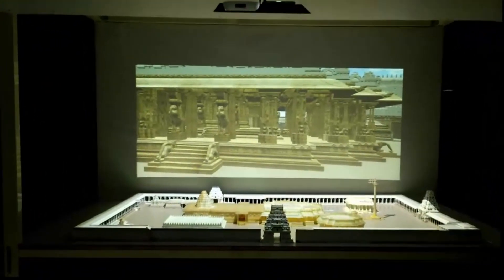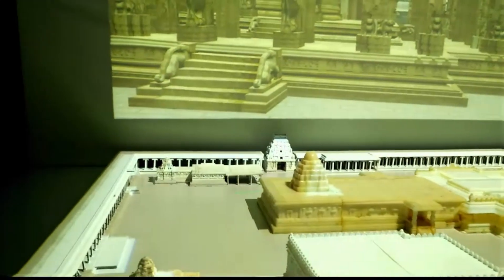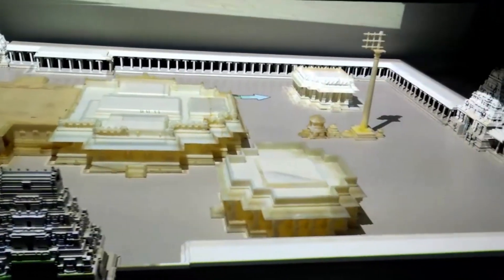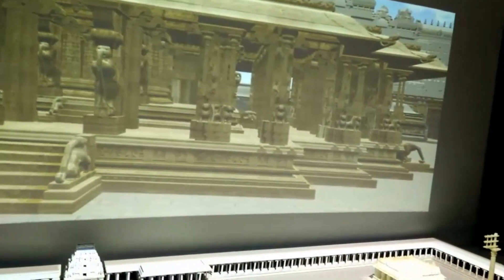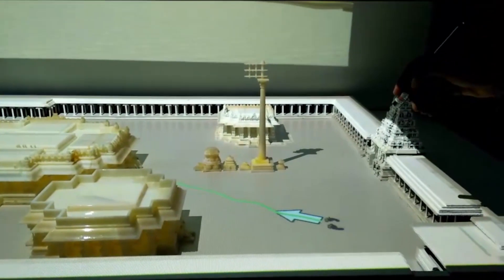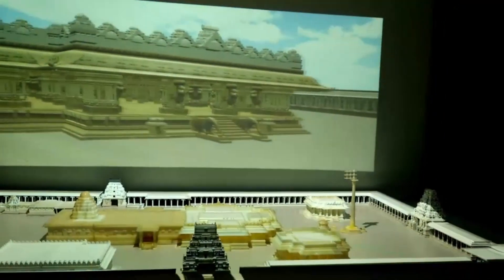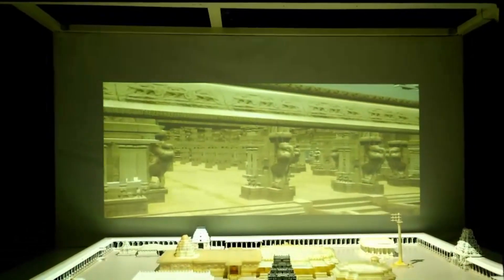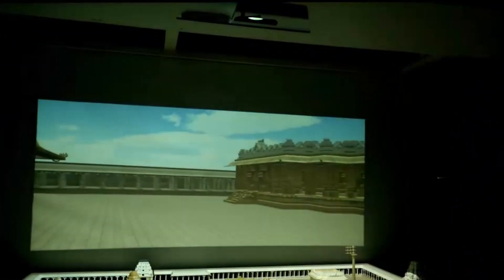Short film on Key Initiatives of Ministry of Science & Technology and Earth Science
Three Years Achievements of Ministry of Science & Technology and Earth Science